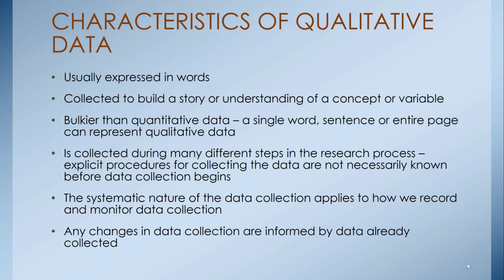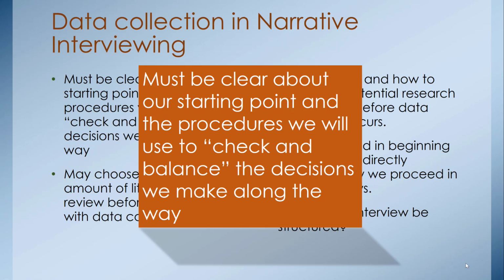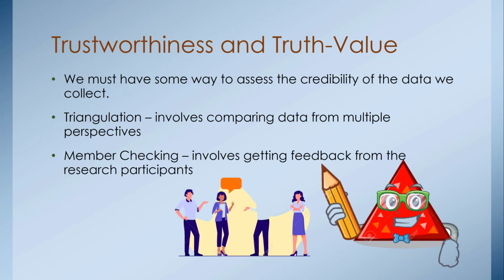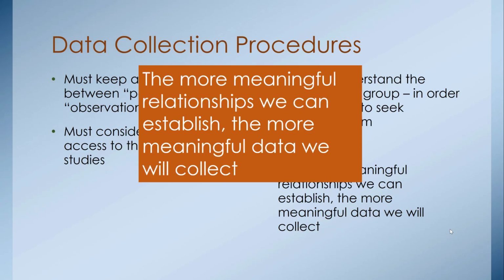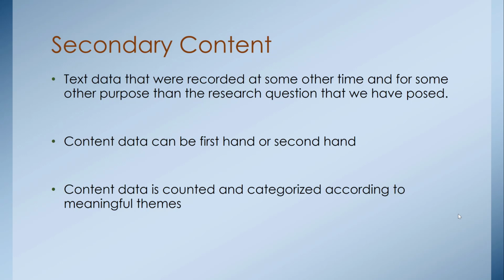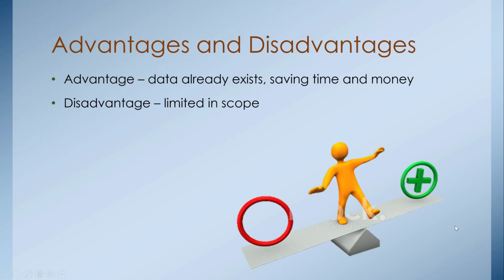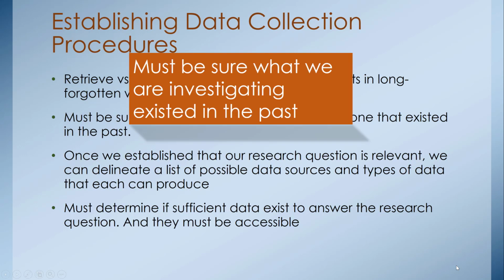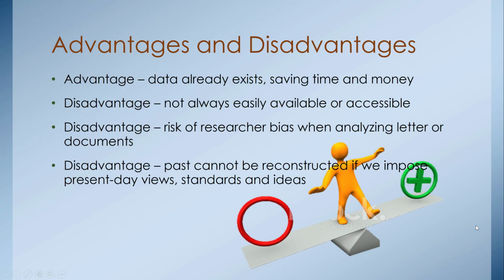Qualitataive Data Collection